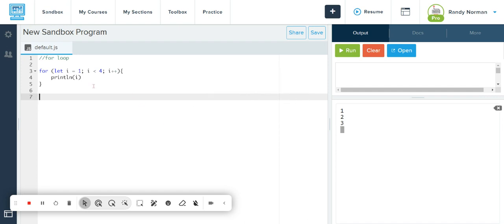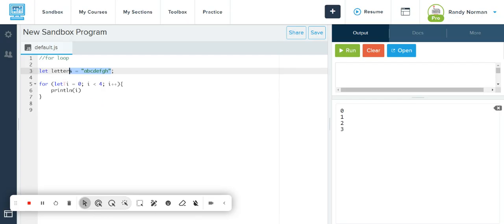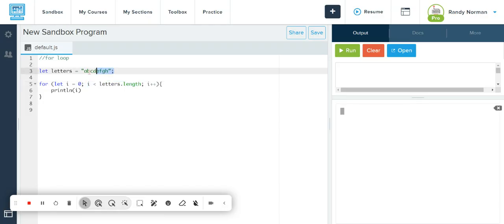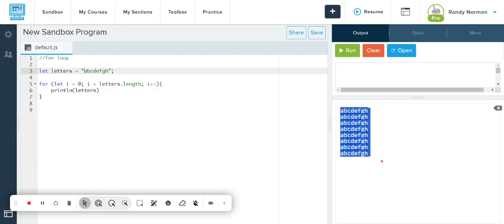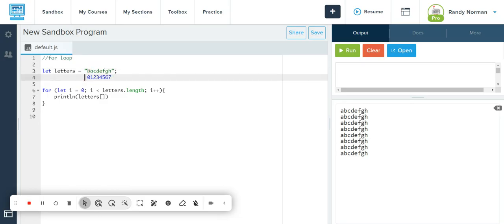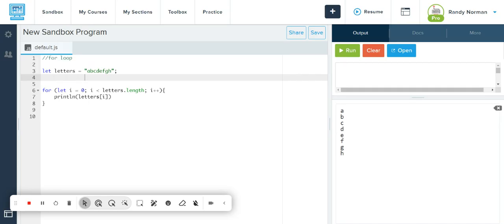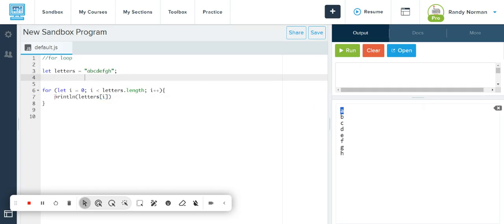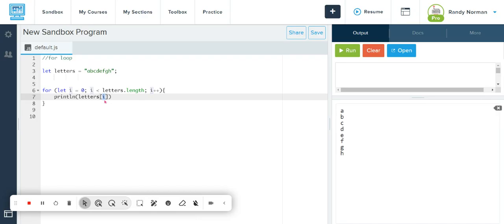for loops (iterating through a variable)